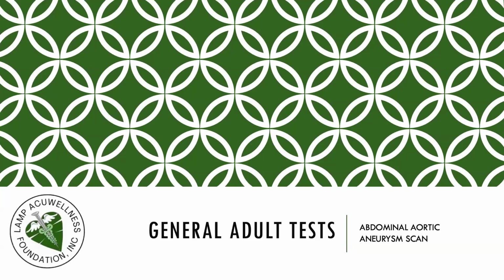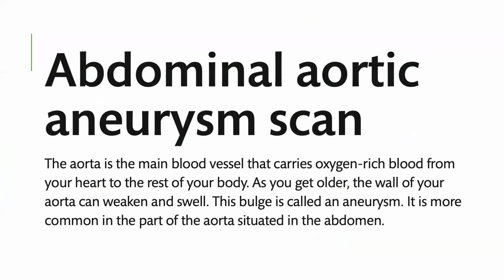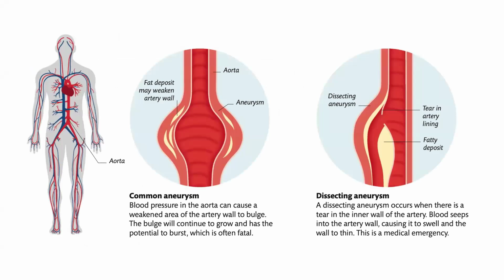ABDOMINAL AORTIC ANEURYSM SCAN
An abdominal aortic aneurysm screening is a quick and painless imaging test that checks for signs of an abdominal aortic aneurysm (AAA).

An AAA is a bulge in the part of your aorta that travels through your belly (abdominal aorta). AAAs can get bigger slowly and silently over many years. Most people have no warning signs or symptoms until the aneurysm bursts (ruptures). Aneurysm rupture is a medical emergency that causes internal bleeding and is usually fatal.

AAA screenings help find aneurysms early, before they rupture. This gives your healthcare provider a chance to treat the aneurysm before it ruptures so you have the best chance at survival.